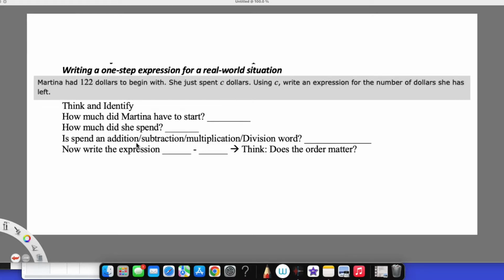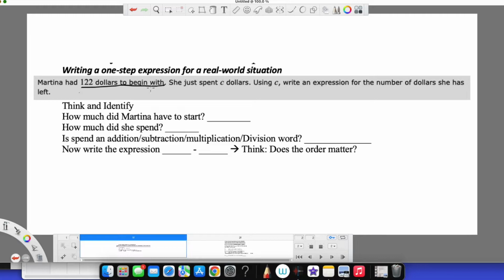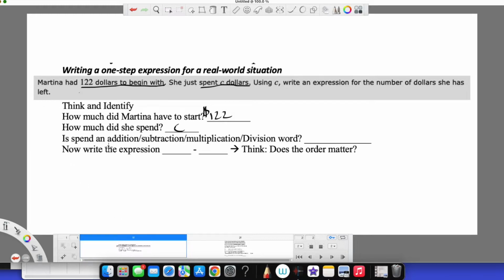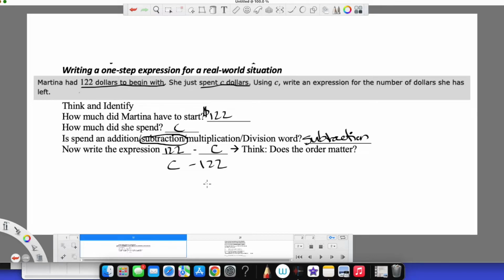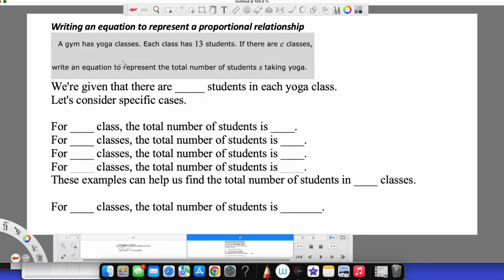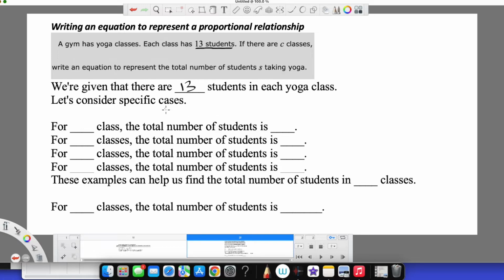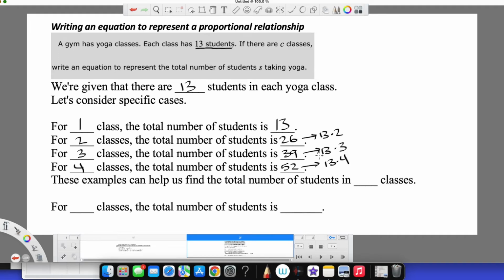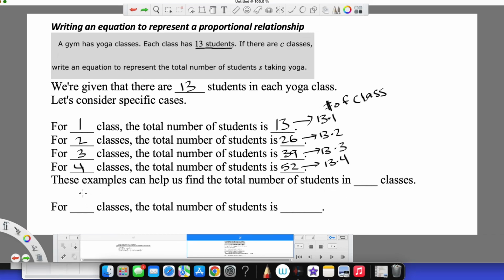Ch. 1.1 - Writing a one step expression for real world situation:proportional Relationship